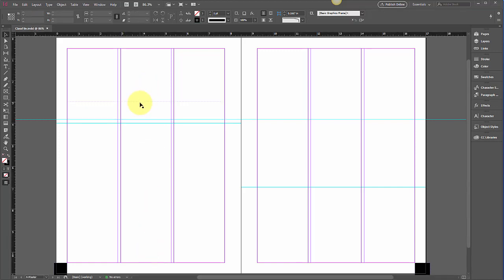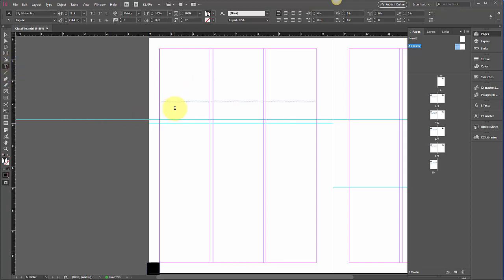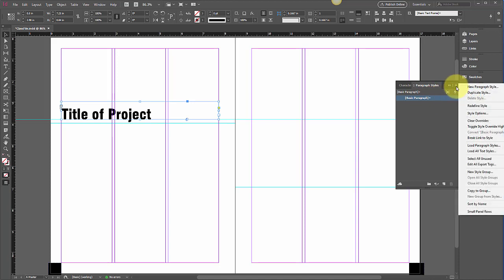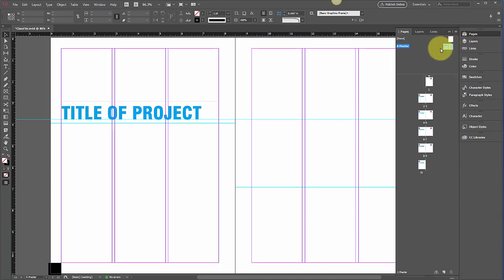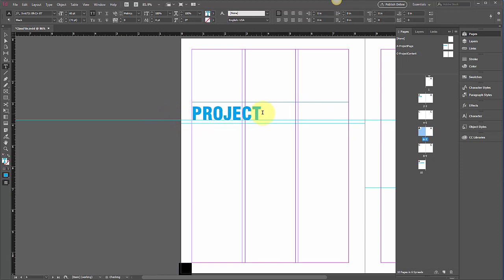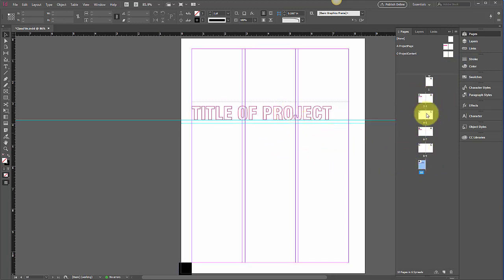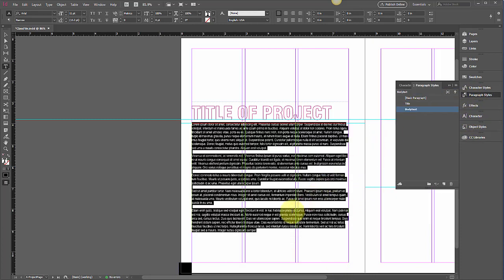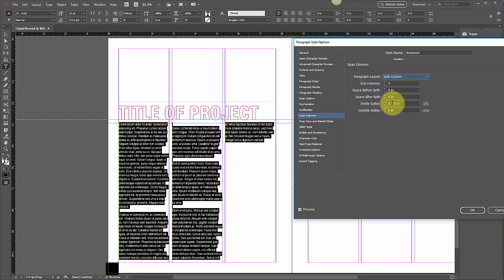A06 03 InDesignParagraphStyles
Paragraph Styles - Using and setting up in InDesign - IARC 310 - Digital Applications, Nathan Howe, Interior Architecture. College of Architecture, Planning & Design, APDesign.